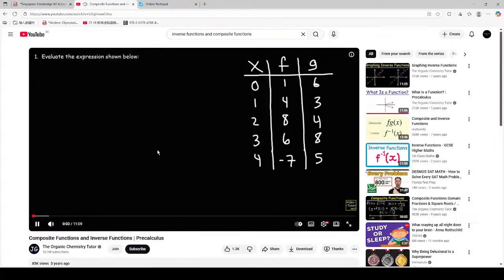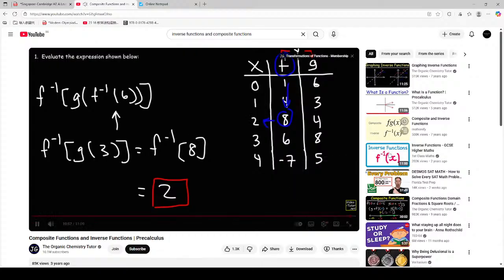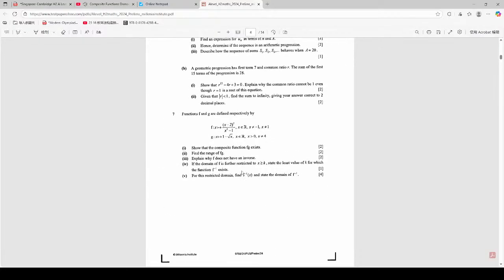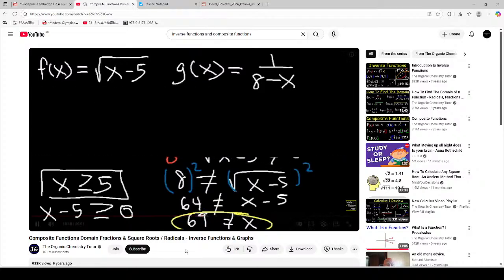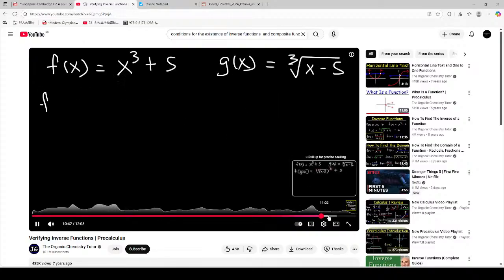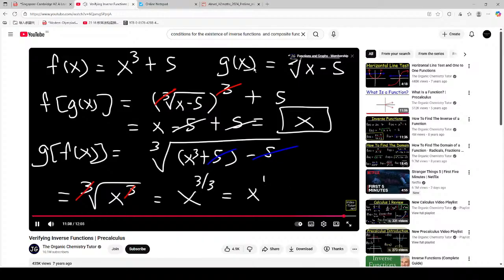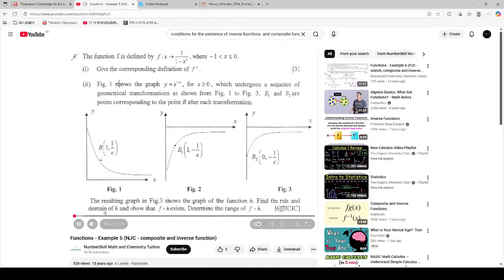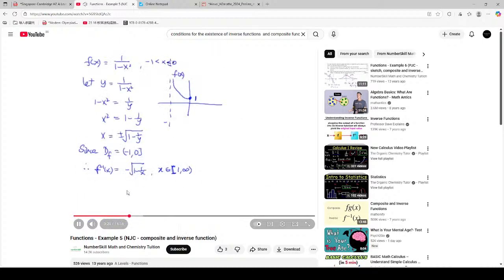Sec 3 tryhard studying H2 math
Bored